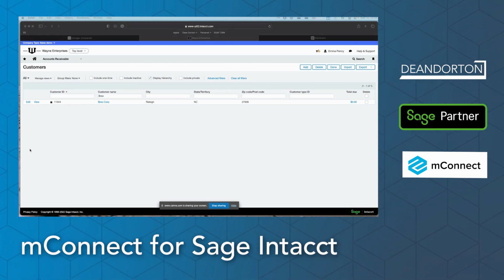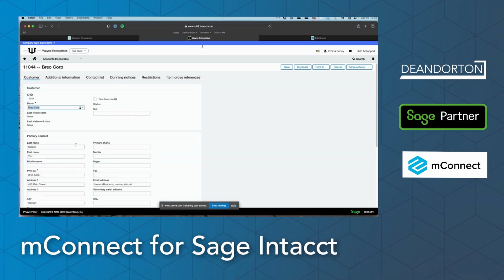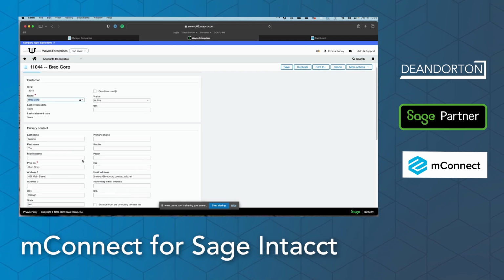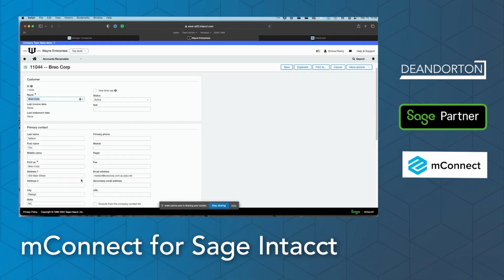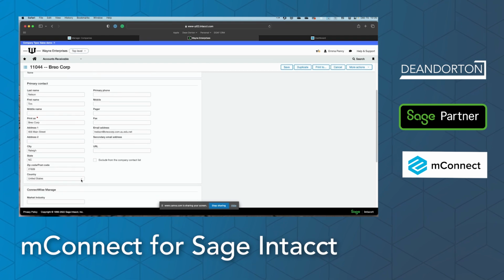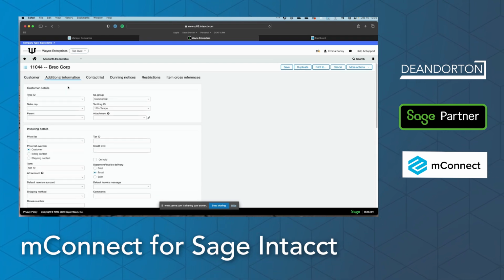mConnect for Sage Intacct - Demo and Overview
Want to learn more?

Chapters
0:00 Intro
0:55 Overview
7:27 Demo